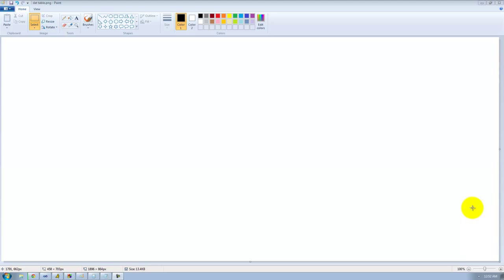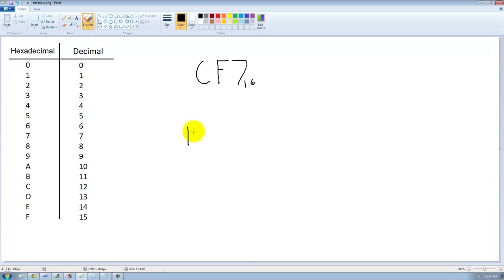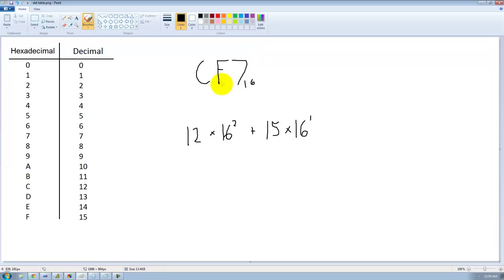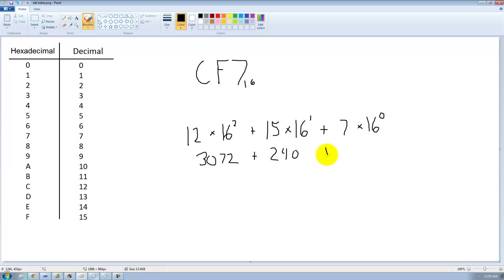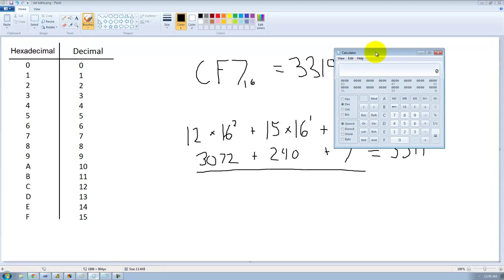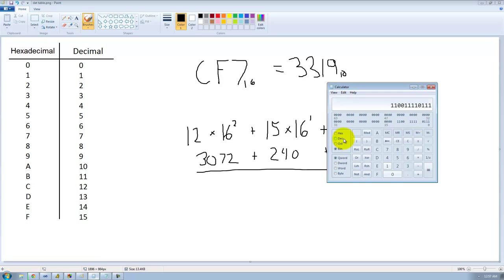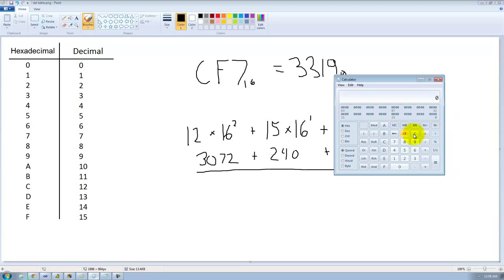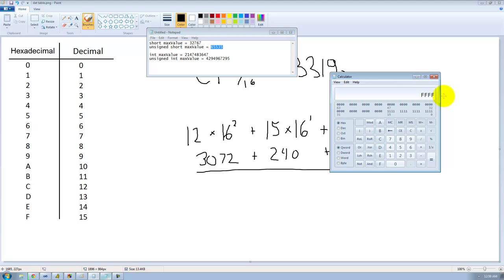C Programming Tutorial 39 Hexadecimal Number System